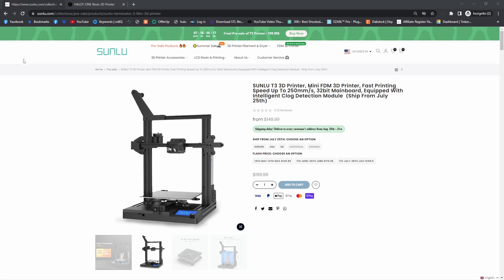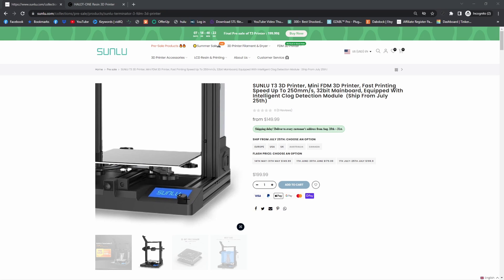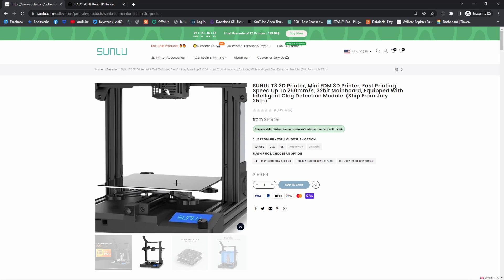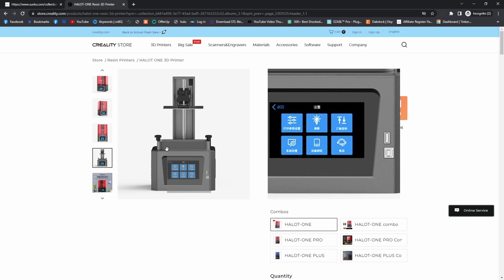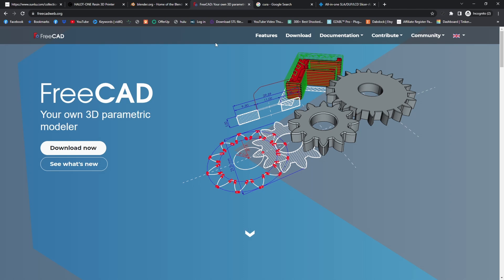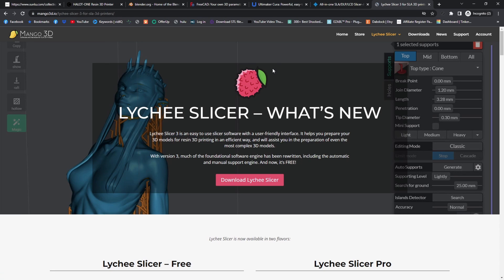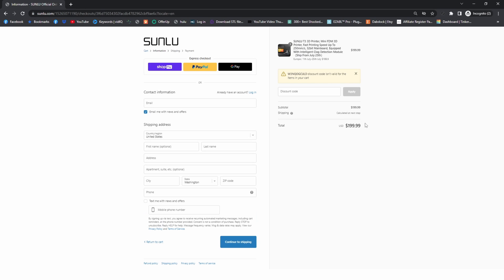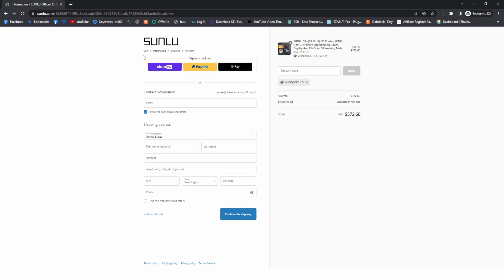3D printing Where to start! easy mode 2022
Also check out my Cults3d page I make models and sell them there !